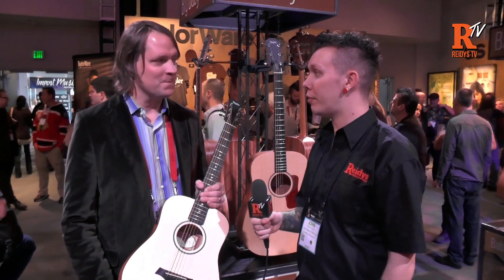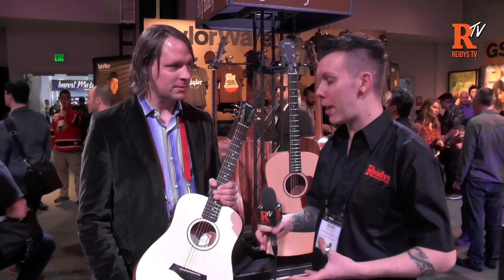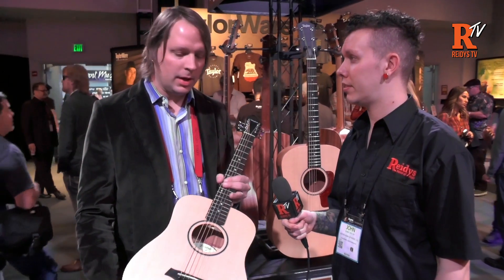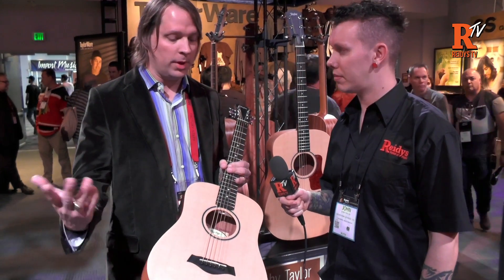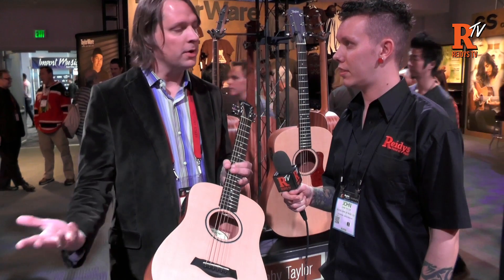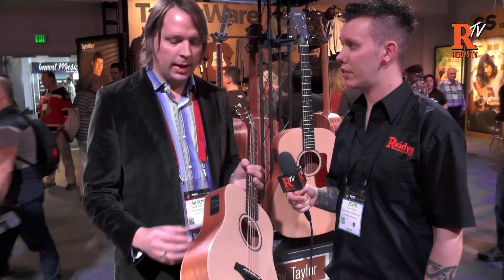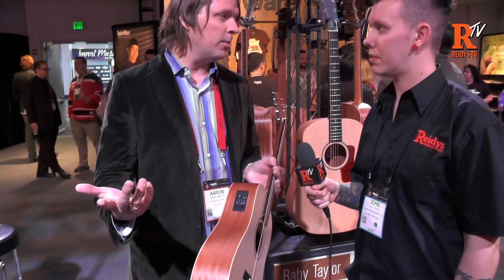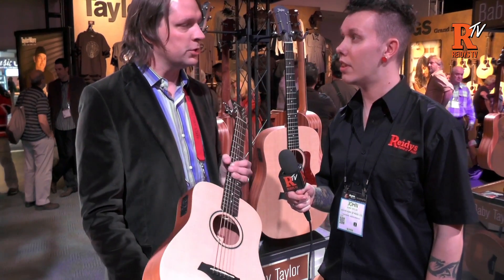NAMM 2015: New Taylor Baby Series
Aaron from Taylor Guitars gives us a quick look at the new Baby Taylor and Big Baby Taylors complete with pickup system. Nice!